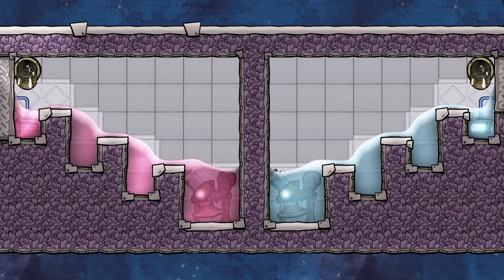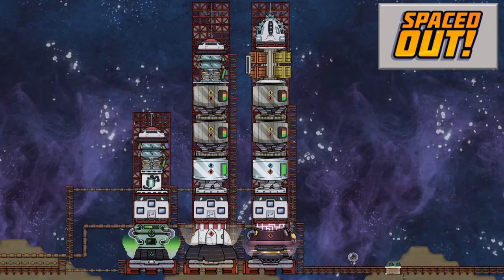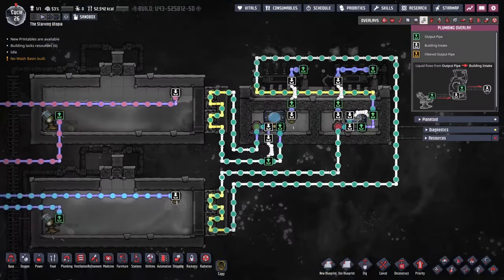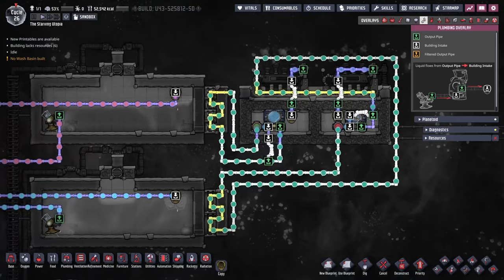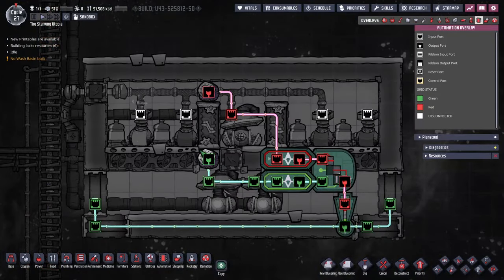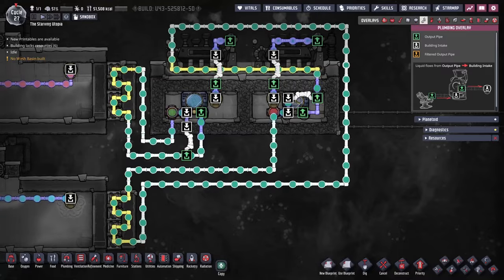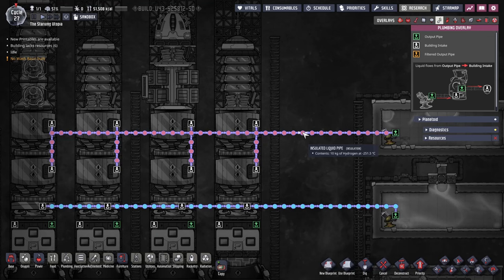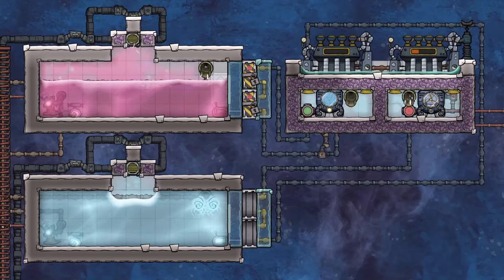Oxygen Not Included - Tutorial Bites - Liquid Hydrogen & Liquid Oxygen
This tutorial bite for Oxygen Not Included is all about Liquid Hydrogen & Liquid Oxygen - why they're so useful and how to make them.

0:00 - Intro
0:23 - Base game uses
0:47 - Spaced Out DLC uses
1:34 - Making Liquid Hydrogen & Oxygen
3:14 - Making & inputting the gases
3:53 - The 'Bottomless' Rodriguez
4:22 - Cooling loops & automation control
5:21 - One take reference
5:31 - Supplying the rockets (with Insulation)
5:58 - Making ceramic
6:16 - Supplying the rockets (with Ceramic)
6:37 - Outro